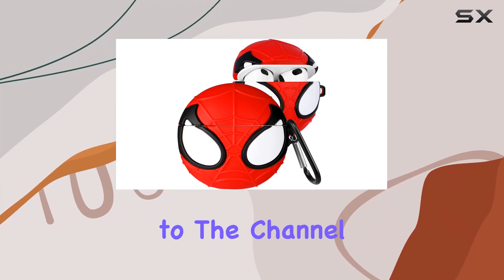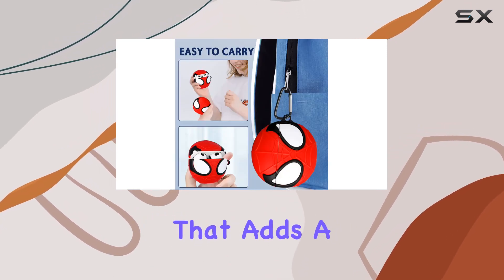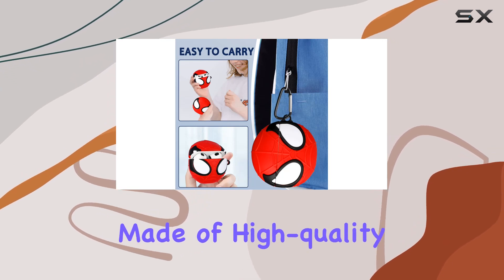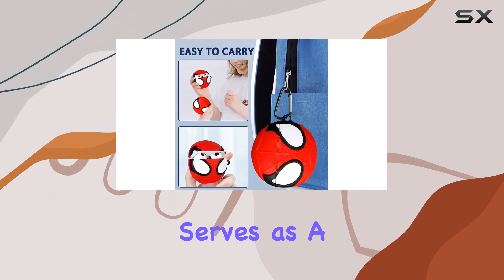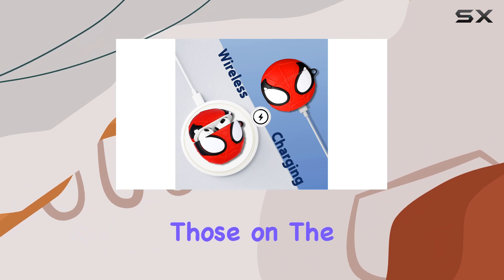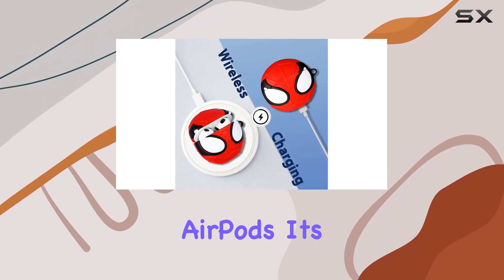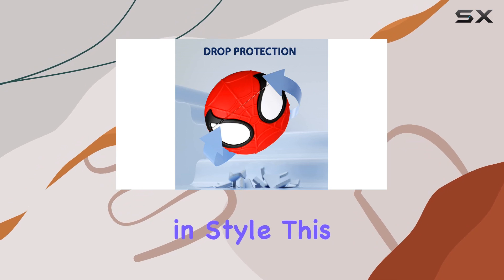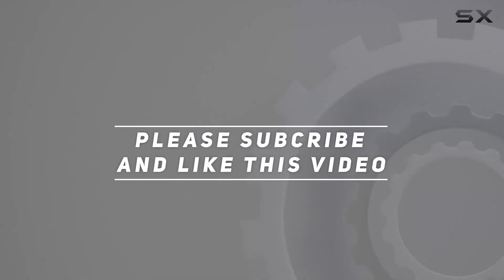Unboxing and Review: Cute Cartoon Silicone Case for AirPods 3rd Gen!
0:00 Intro
0:06 Review

Things that we mentioned in this video:
Lupct for Airpods 3 : B0BKGJSZDT